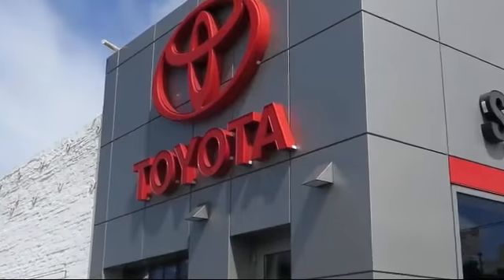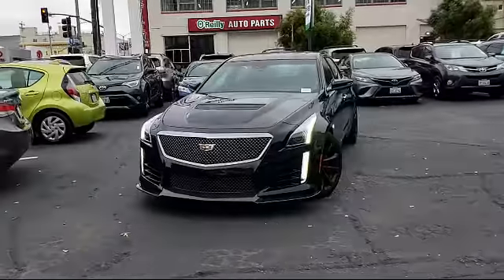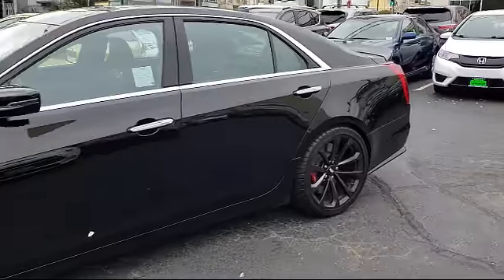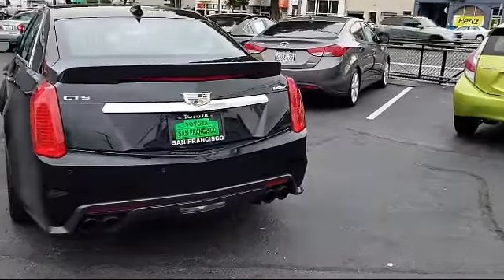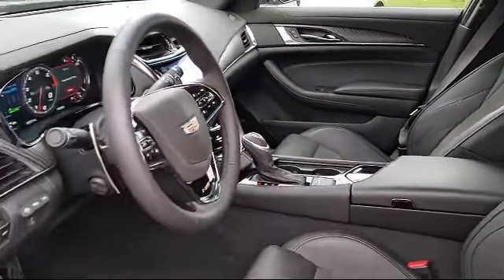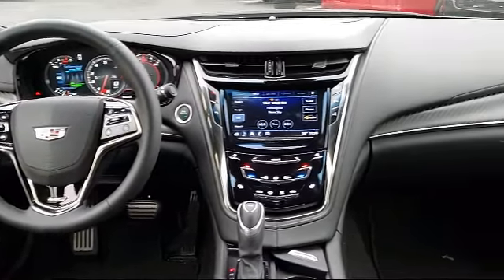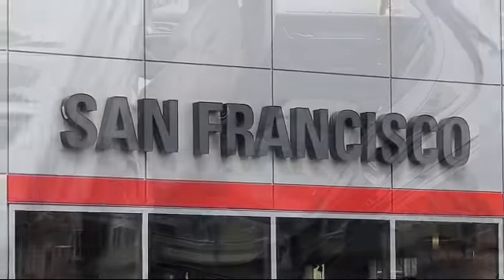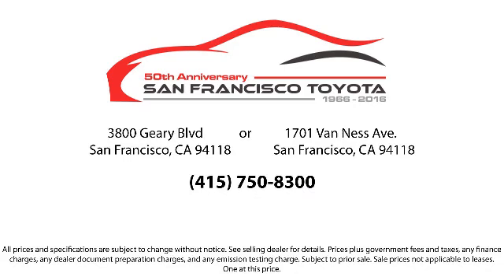2017 Cadillac Cts-v Sedan San Francisco Daly City San Mateo San Rafael San Bruno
2017 Cadillac Cts-v Sedan Stock Number: 30741M Vin:1G6A15S64H0188701.

3800 Geary Blvd.